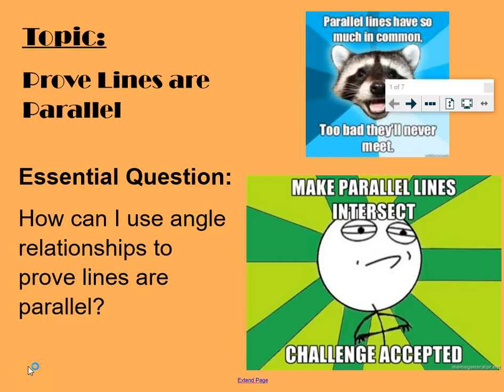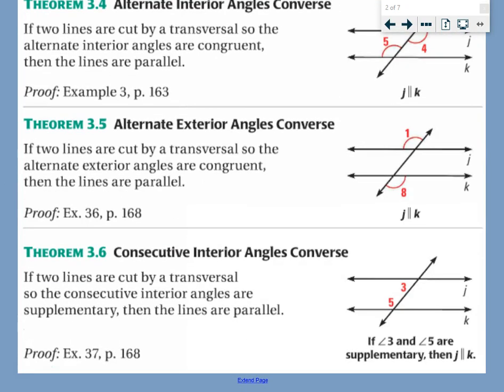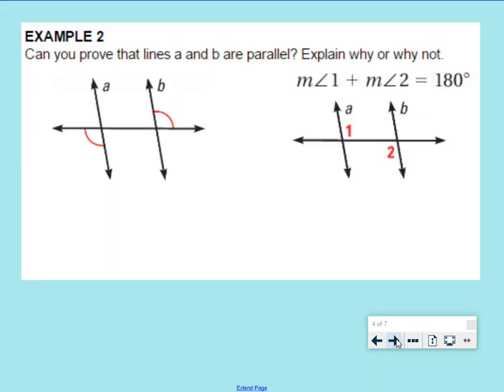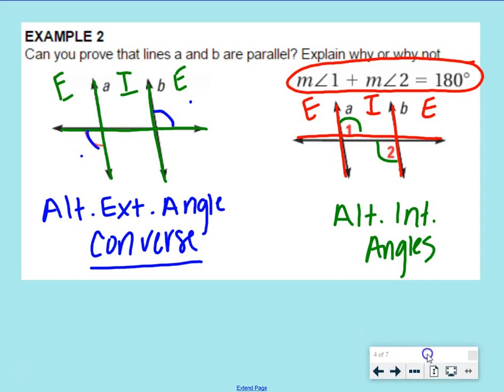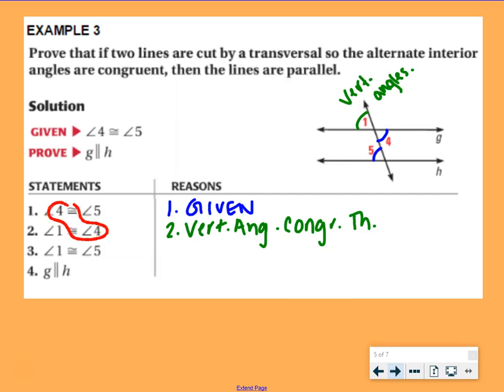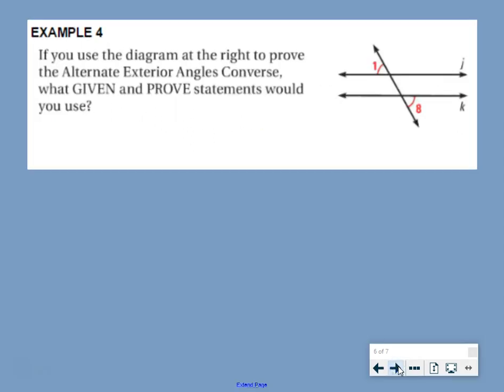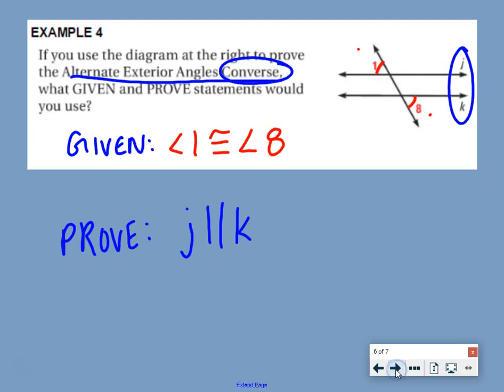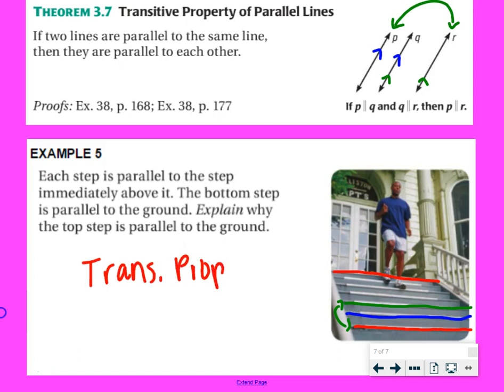3.3 Video Notes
Proving two lines cut by a transversal are parallel